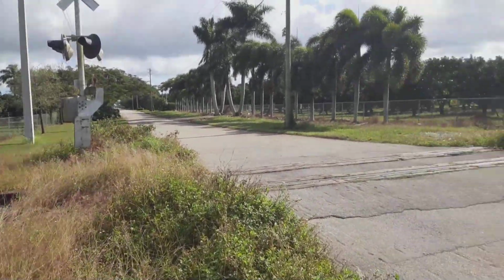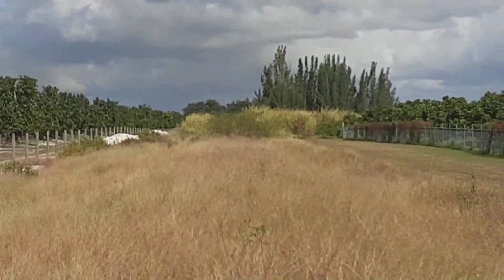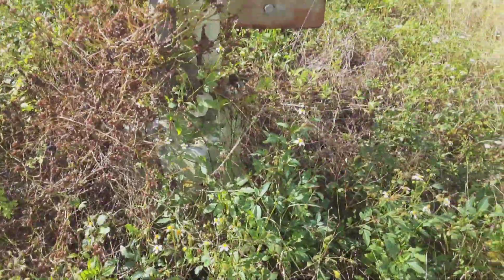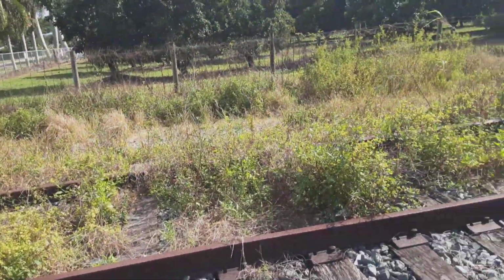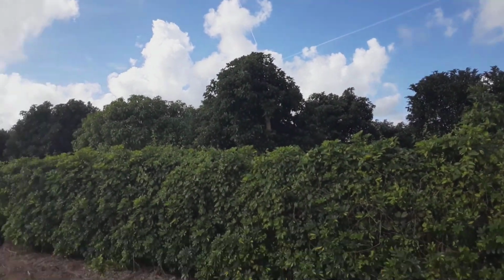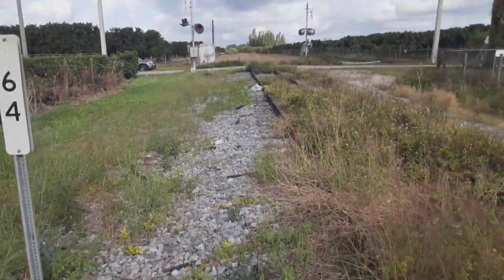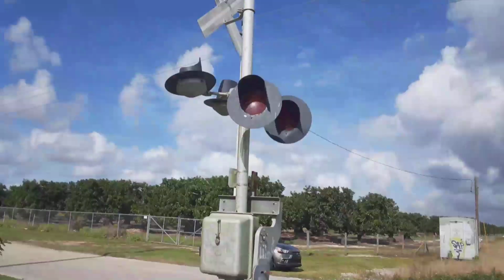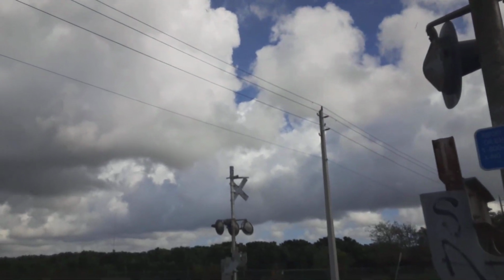Broken Railroad Crossing Gate at Abandoned Railway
This is at the SW 280th Street RXR on the unused part of the CSX Homestead Subdivision just South of Miami, FL. In this video, you will see some pictures of when the gates were in place and another of when Hurricane Irma broke one of them. They were eventually removed and the signals folded (somewhat). This track was built in 1926 by Seaboard Air Line to bring Passenger Trains to the area. It even connected with the Miami extension of the FEC Overseas Railroad en route to the Florida Keys and Key West until the 1935 Labor Day Hurricane destroyed it. It later became a freight line. The last time a train used these tracks was in 2016 to remove stored rail cars. Join me for some archaeology in South FL!